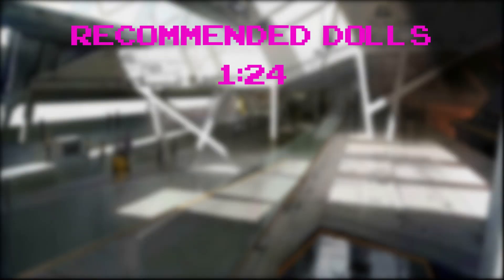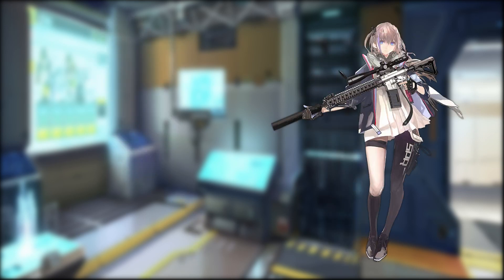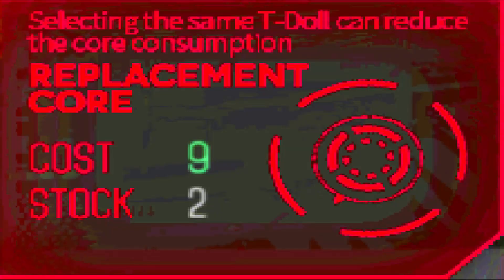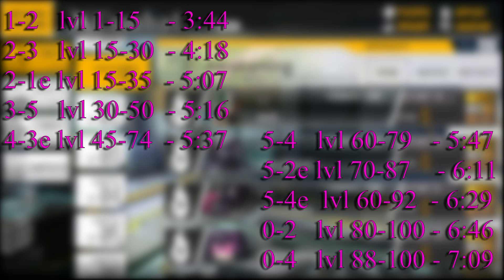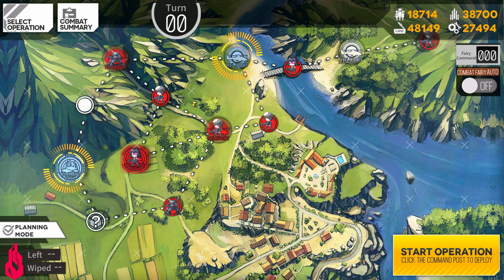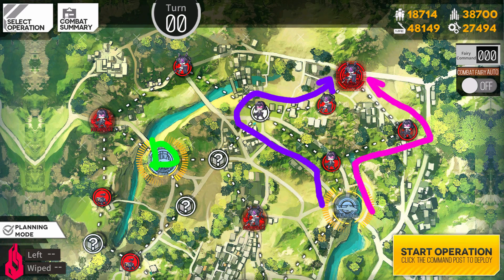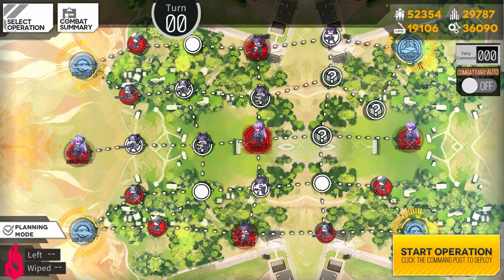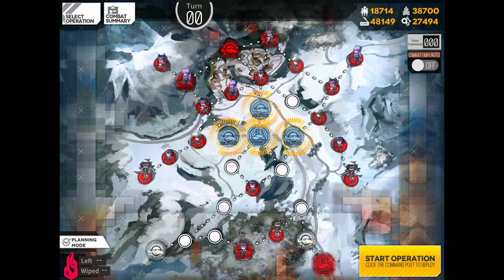【Girls' Frontline】Leveling Guide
This video is my guide to leveling your lovely T-Dolls from 1 to 100 and the stages to do it most effectively.

Support Me!

Crypto Options!
BTC
bc1qsf2m84hdx7cr48le9dwqn4dvph3rz3n5pfp95v

Monero
4234a8MTQP3AZhGrK1jsv6a2EAzzXSaGM6C85x3V2gAYWMZuNa7uUqBHiDsYsKLxmgTuocsBMCwoELpBngQioz9tSQpdez3

ETH
0xB8F47baFF8E0E54f20EBaD929CA9E6e4793f8728

Timestamps
0:00 Girls Frontline 1-100 Leveling Guide
0:24 Introduction
1:24 Recommended Dolls
2:51 Squad Formation
3:22 Recommended Maps/Routes

Leveling Maps/Routes
3:44 Lvl 1-15
4:18 Lvl 15-30
5:07 Lvl 15-35
5:17 Lvl 30-50
5:37 Lvl 45-74
5:47 Lvl 60-79
6:11 Lvl 70-87
6:29 Lvl 60-92
6:46 Lvl 80-100
7:09 Lvl 88-100
7:47 Conclusion